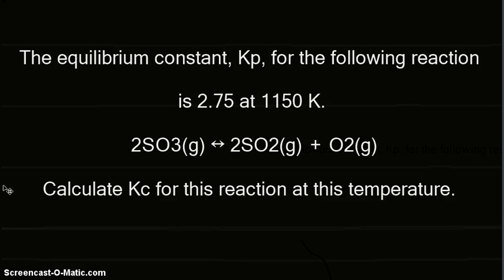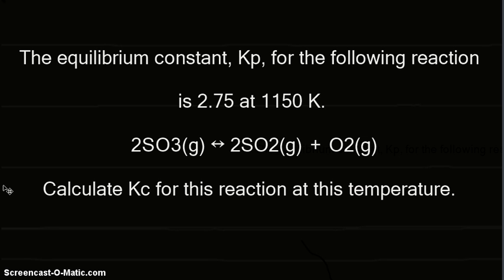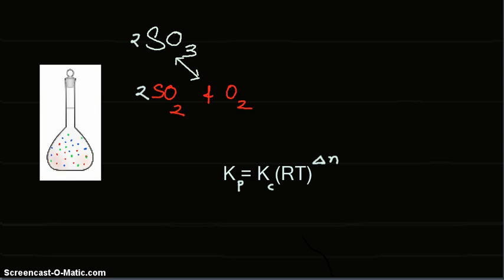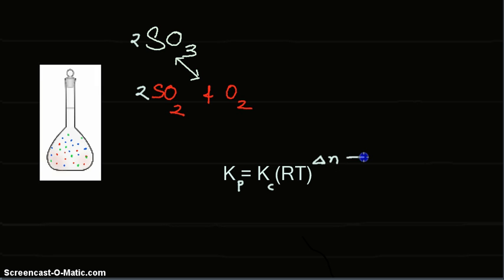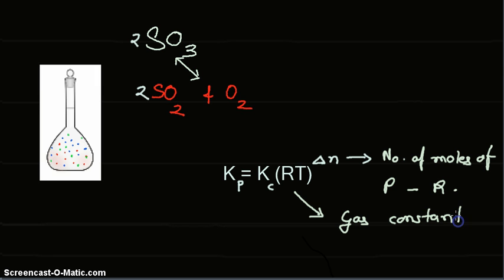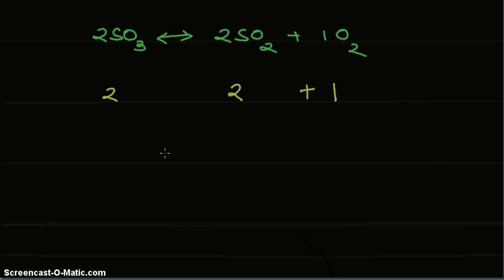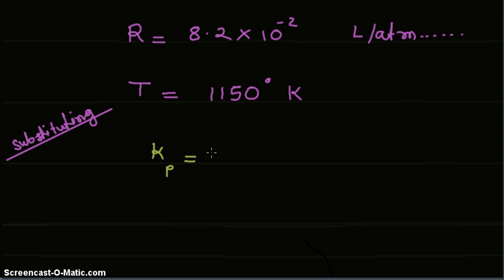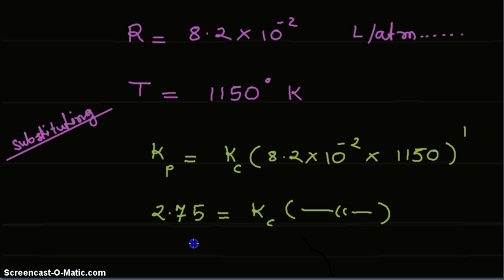The equilibrium constant for the reaction 2SO3(g) ↔ 2SO2(g) + O2(g) is 2.75 at 1150 K. Calculate Kc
Amazing solutions to difficult problems for JEE, IIT, GRE, CET, Mains
The equilibrium constant, Kp, for the following reaction is 2.75 at 1150 K. 2SO3(g) ↔ 2SO2(g) + O2(g).

 Calculate Kc for this reaction at this temperature.